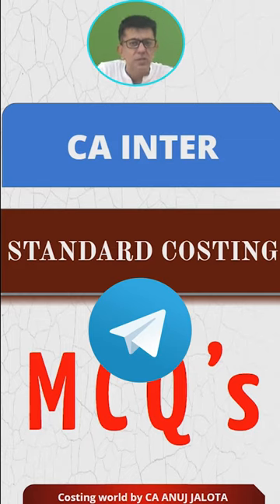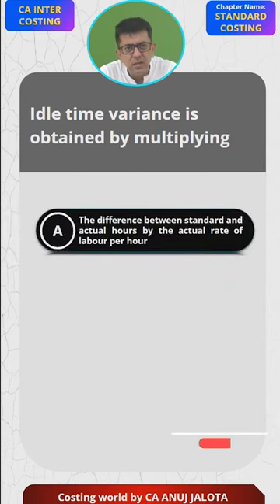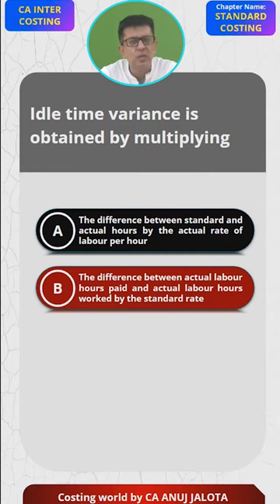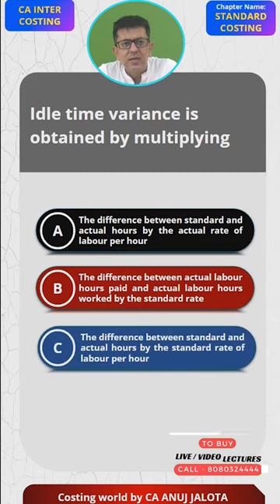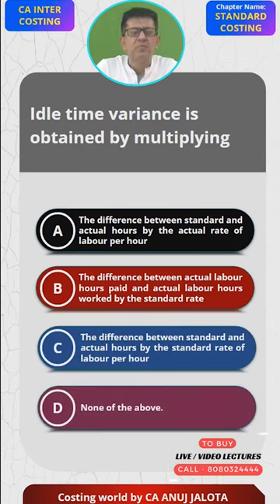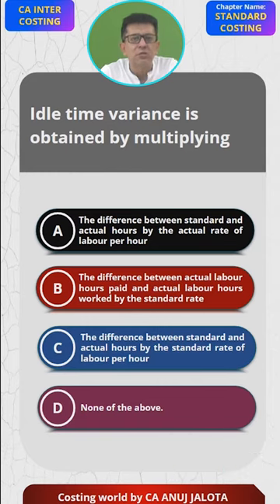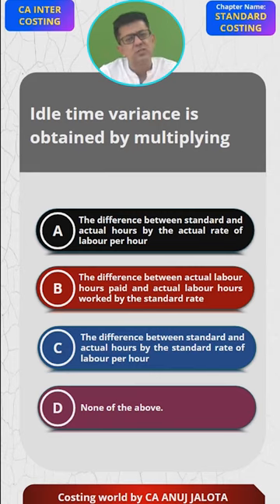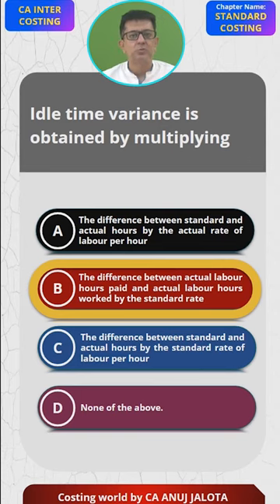Mastering - Standard Costing - of CA INTER || MCQ - 9| Costing World